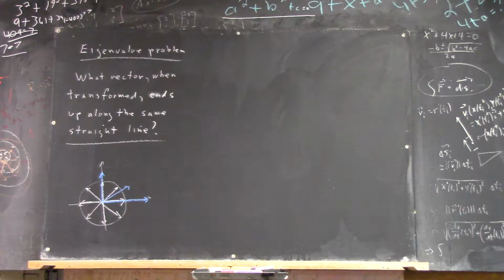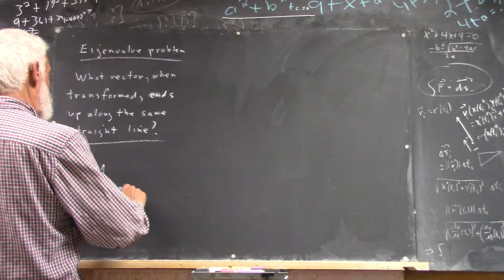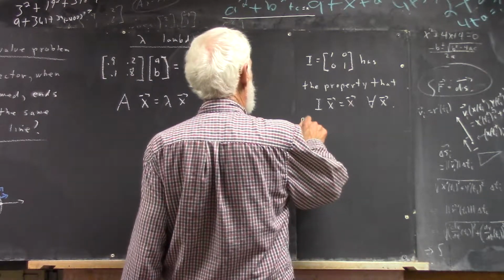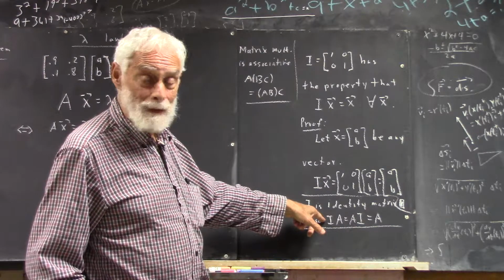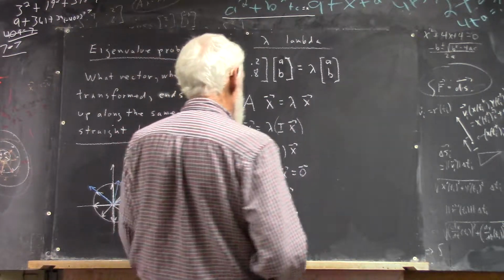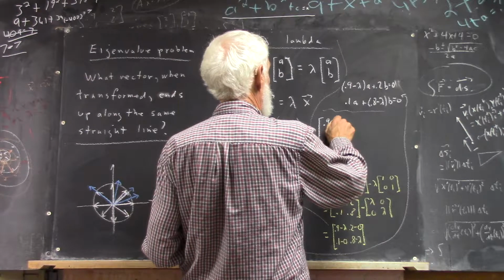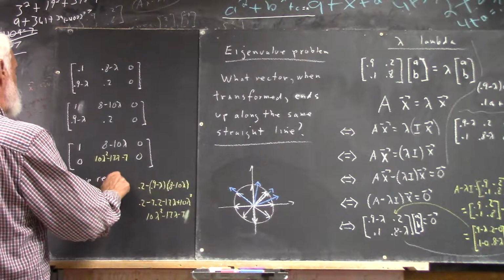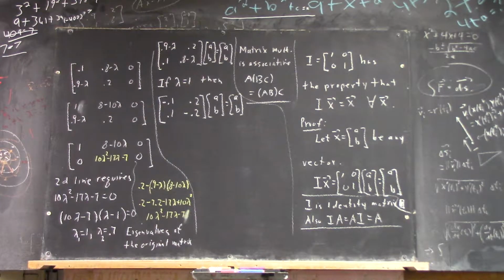daglin 4276 the eigenvalue problem for a 2 x 2 stochastic matrix finding the eigenvalues 33